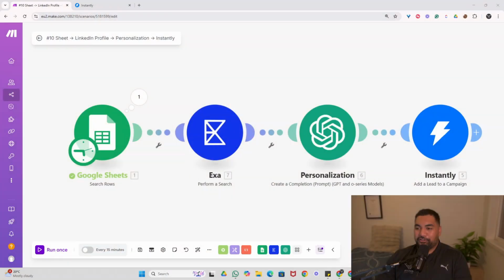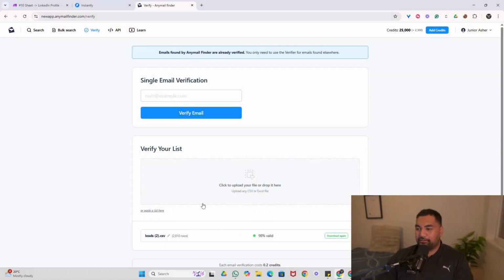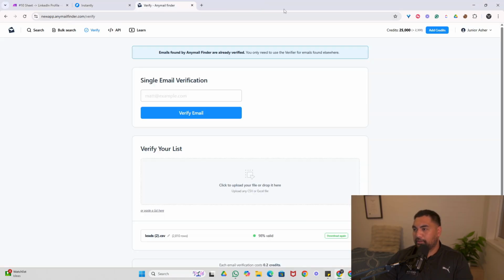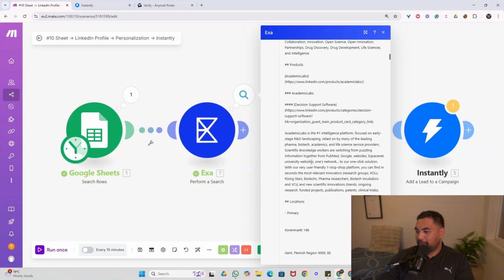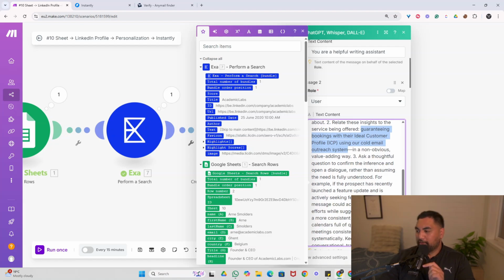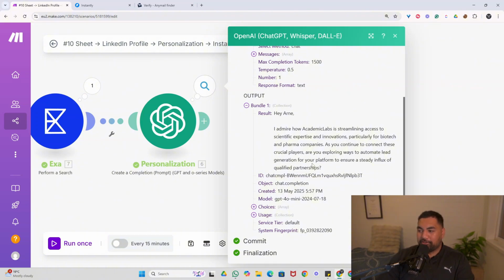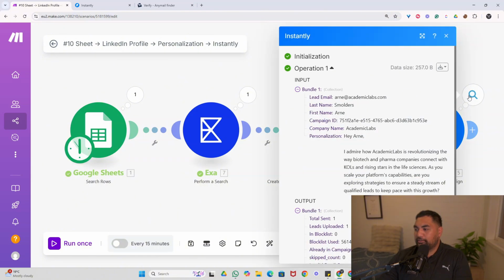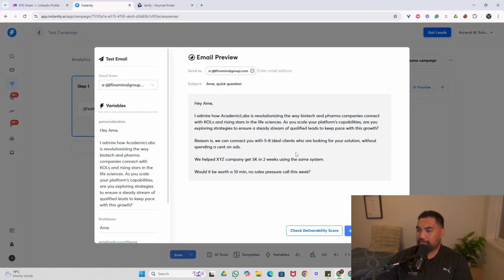The Ultimate Make.com Flow for Cold Outreach (STEAL MY BLUEPRINT)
🚨💸5 HIGH-TICKET clients in your calendar in 30 days GUARANTEED💸🚨

Video Description: This flow helps me personalize 000s of emails fast and is a great automation for anyone wanting to start an email campaign quickly!